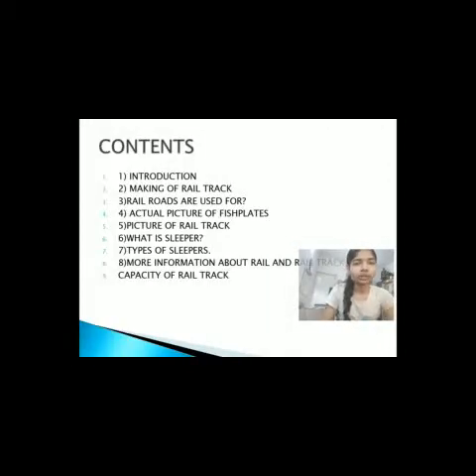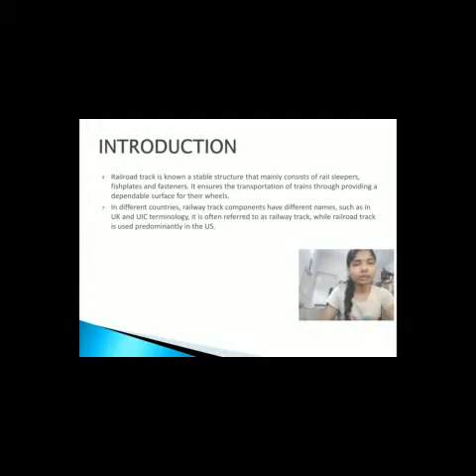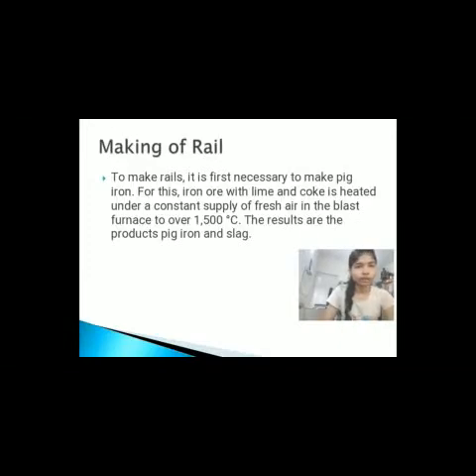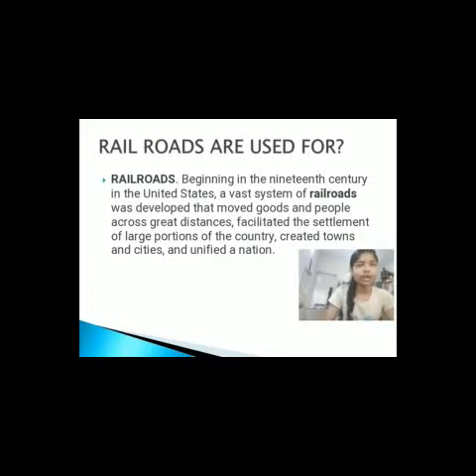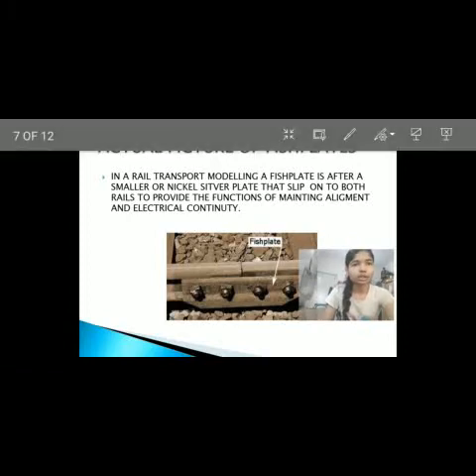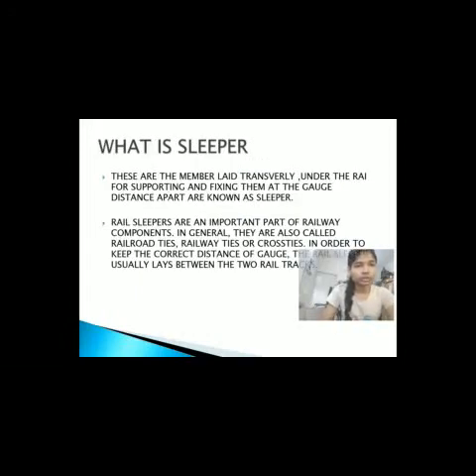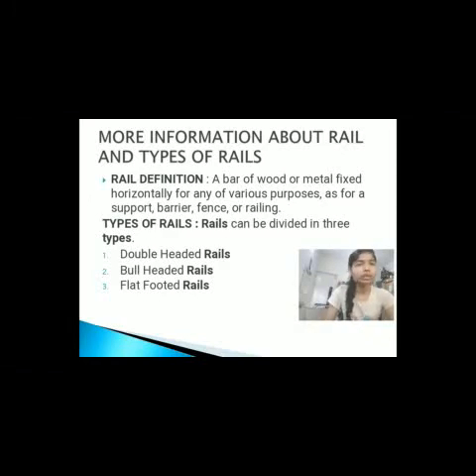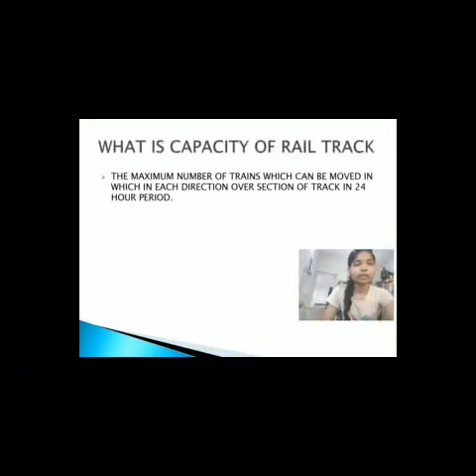Prepare the report on creep of rail.